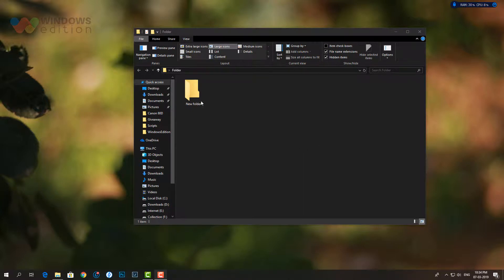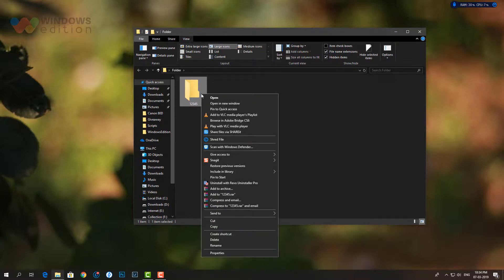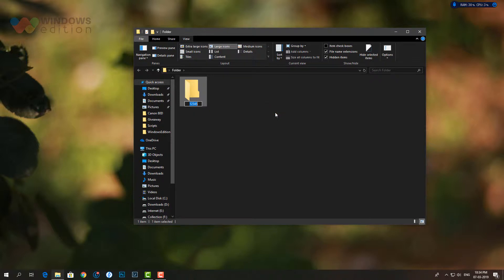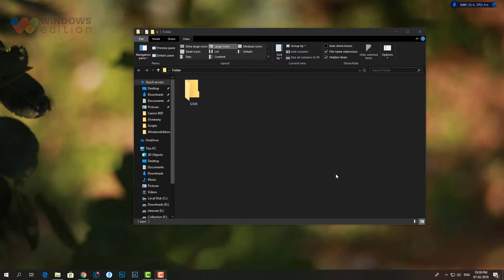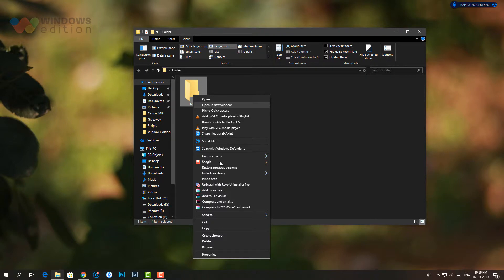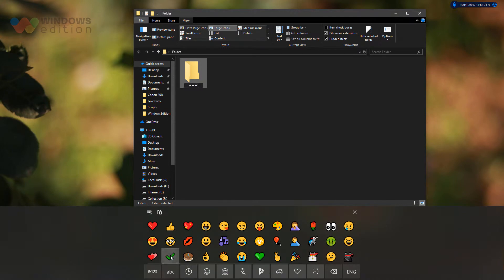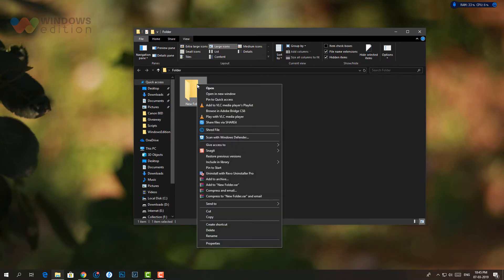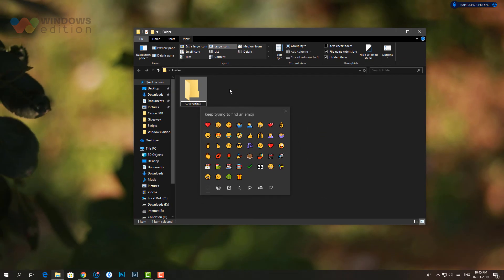Use Emojis in File and Folder Names in Windows 10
How to add Emojis in File and Folder Names in Windows 10? You can't use special character while naming or renaming a file or a folder. But, in the latest version of Windows 10, you can use emojis. Let's check it out how to use an emoji.

The problem is, you'll only see the black and white emoji while adding to the folder or file, because Windows can't render it.